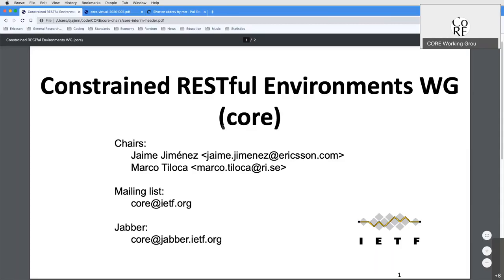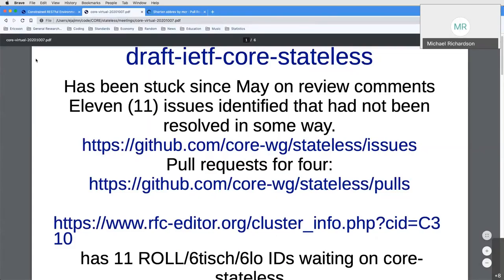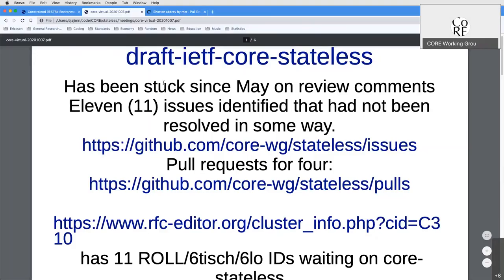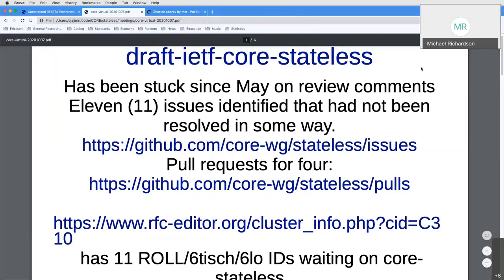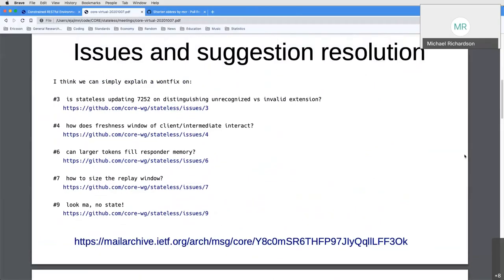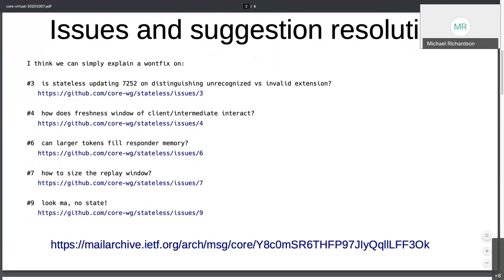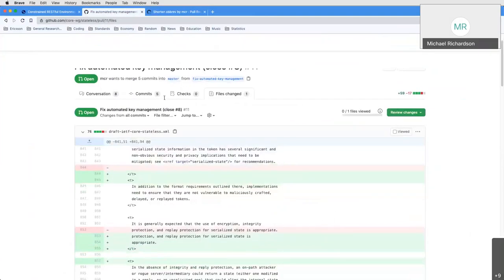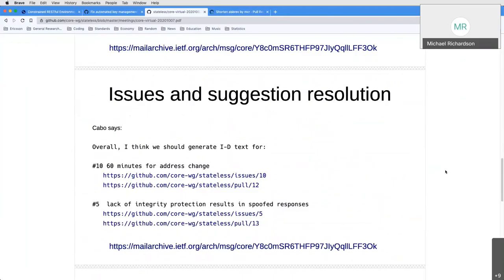CORE WG Interim Meeting, 2020-10-08